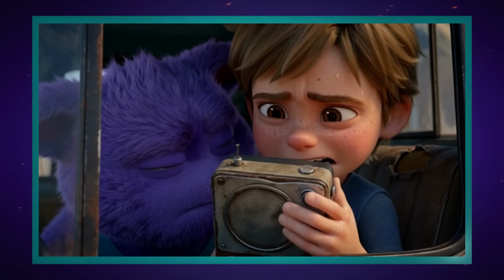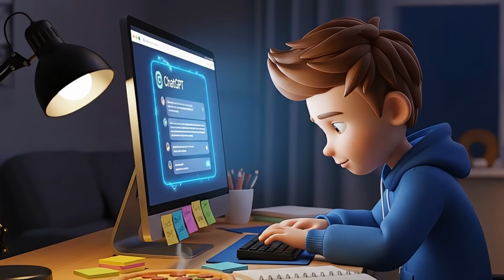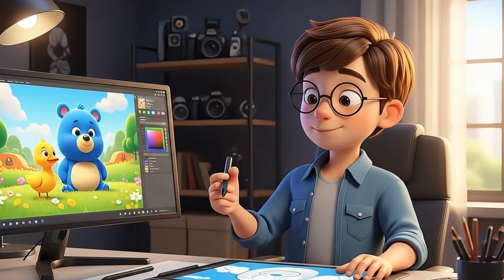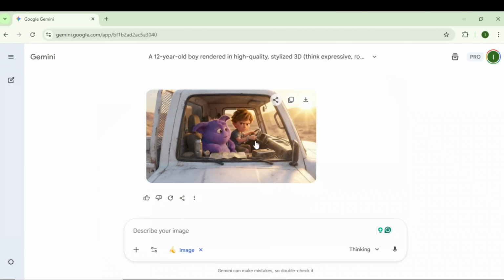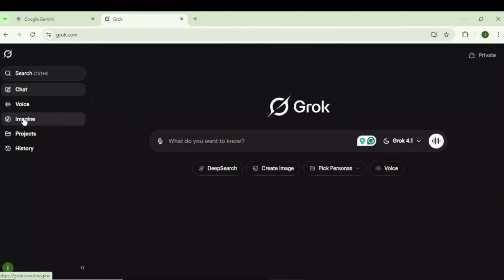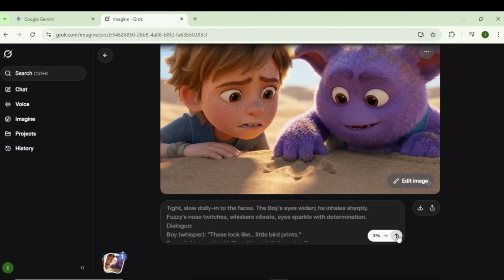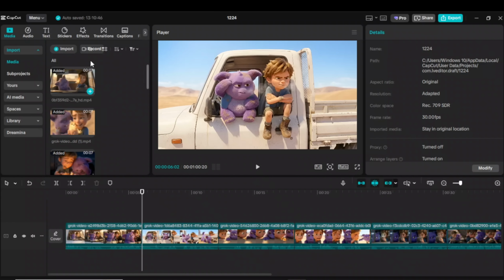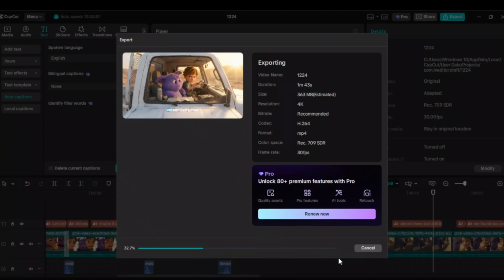Make a Full 3D Cartoon Animation with FREE AI (Consistent Characters + Lip Sync)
Learn the complete, step-by-step workflow to create a professional 3D cartoon animation using only FREE AI tools. No 3D software, no animation experience, and no budget required. I’ll show you exactly how to solve AI's biggest problem—keeping your characters consistent—and even add perfect lip sync, from start to finish.

50+ Different Prompts: I created this pack so you never run out of ideas. It includes 50+ different Animations prompts , Grab all 50+ prompts

🔗 LINKS & TOOLS MENTIONED:

ChatGPT (for script & prompt blueprint)

Google Gemini with Nano Banana Pro (for character & scene generation)

Grok (for image-to-video animation with lip sync)

CapCut (for free, professional editing)

🚀 IN THIS TUTORIAL, YOU’LL LEARN:
✅ How to generate a full animation script, character sheets, and scene-by-scene prompts instantly with ChatGPT.
✅ The exact method to create consistent, high-quality 3D character images and cinematic scenes for free.
✅ How to turn static images into smooth, talking animations with automatic lip sync using AI.
✅ The simple editing process to combine everything into a viral-ready story with captions, sound, and pacing.

📌 WHY THIS WORKFLOW WORKS:
This isn’t just another “generate a clip” tutorial. This is a complete production system that solves the two biggest technical hurdles in AI animation—character consistency and synchronized dialogue—using a repeatable, free workflow. Whether you're a beginner, a content creator, or a marketer, this method will help you produce stunning animated stories without any expensive software or prior skills.

💬 TALK TO ME IN THE COMMENTS:

What kind of cartoon or story will YOU make with this workflow?

What other AI animation problems should I tackle next?

Drop a “🎬” if you’re going to try this!